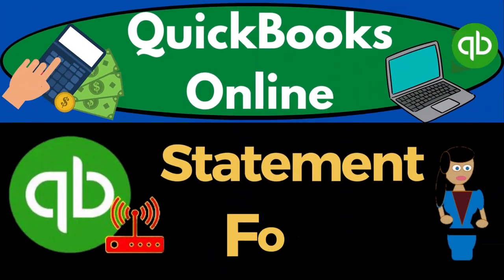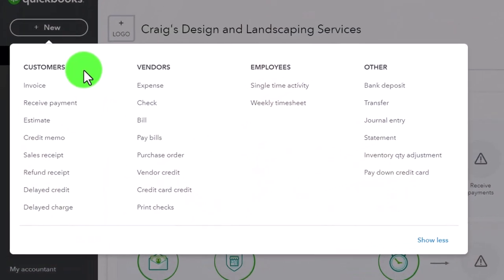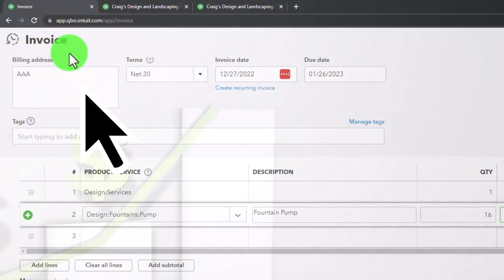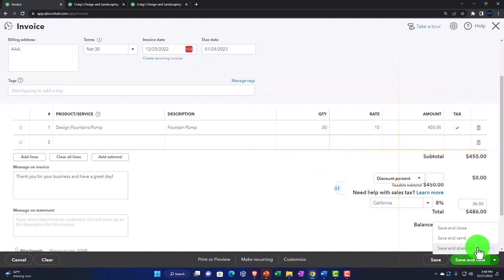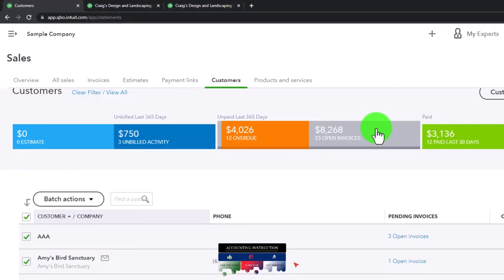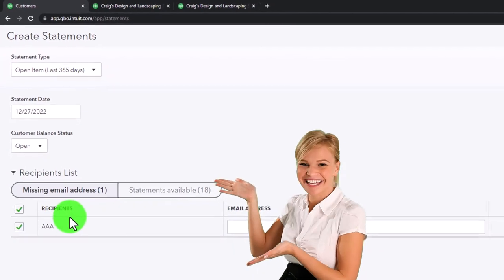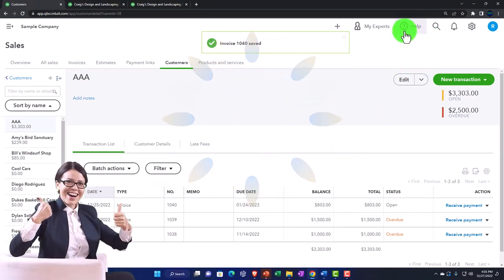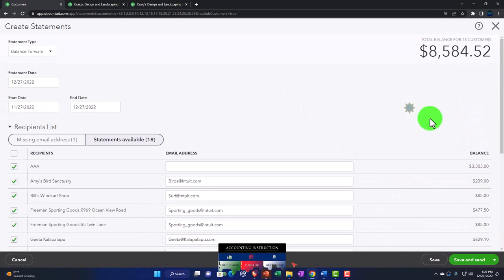Statement Form 1446 QuickBooks Online 2023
Statement Form